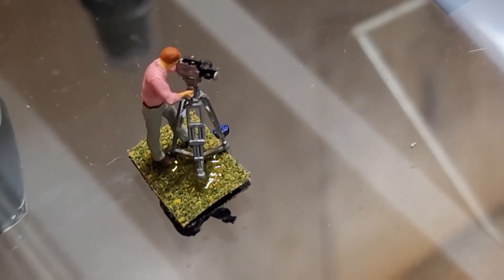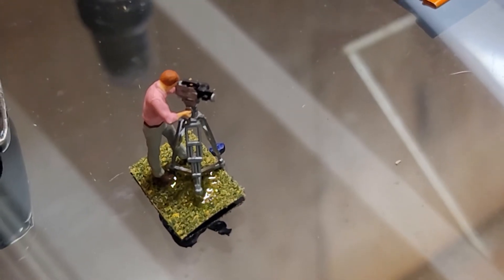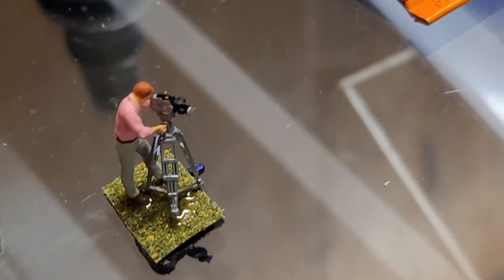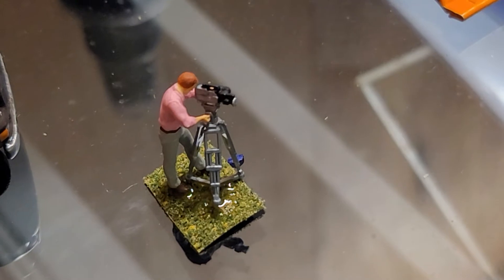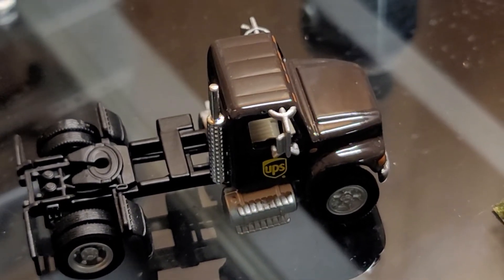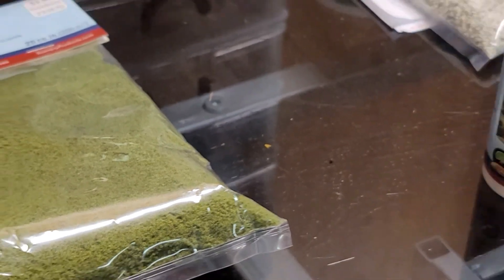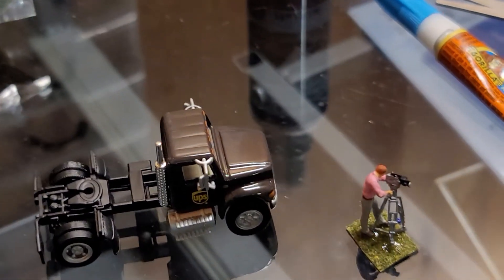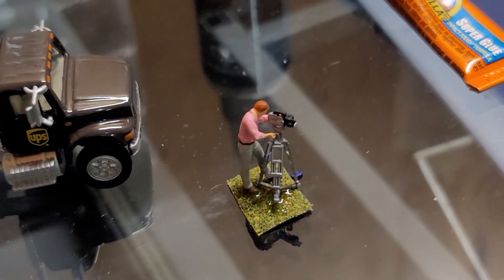Update on Ray's HO Layout 7/26/2022